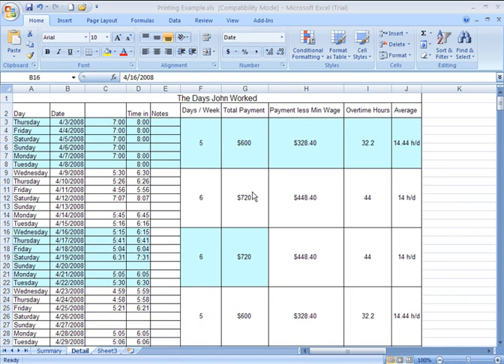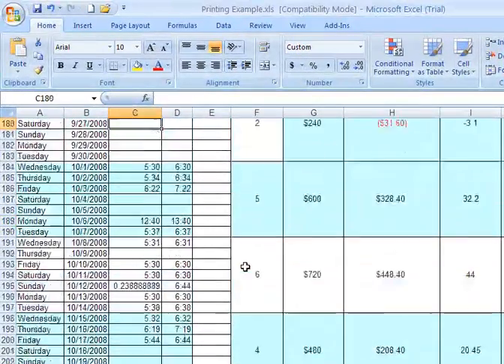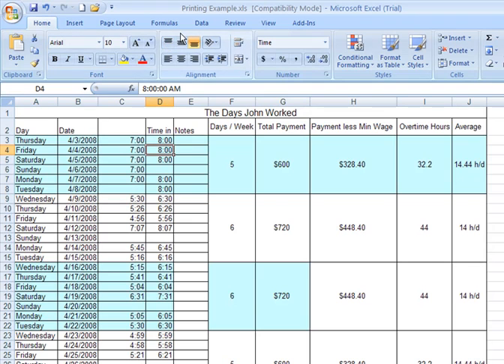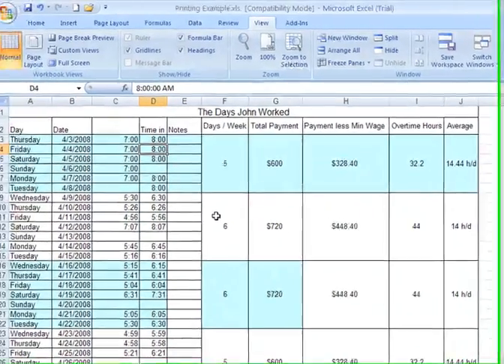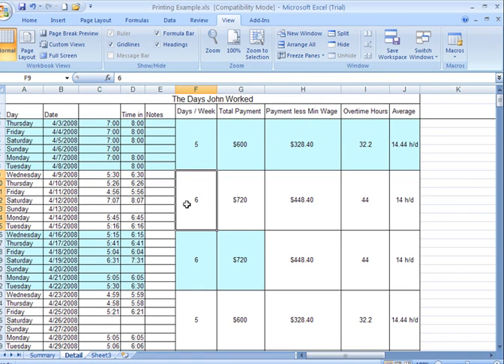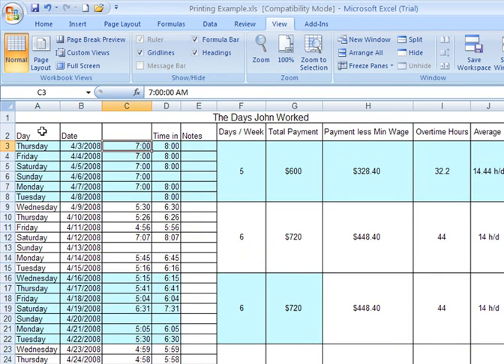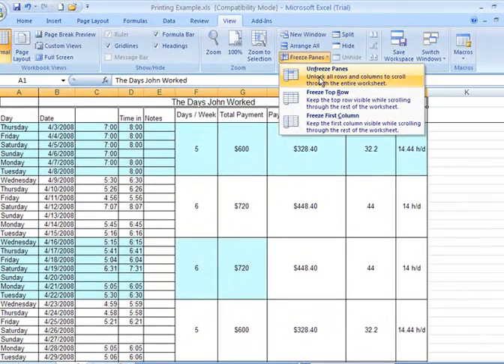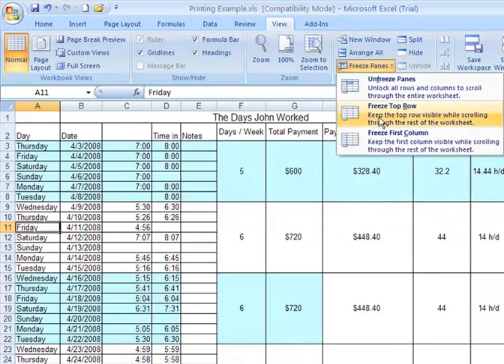Excel How-To: Freezing Excel Panes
How-to/tutorial video covering the useful freeze panes feature available within your Excel spreadsheet, which permits you to keep designated column and or rows static (fixed) on the screen while you scroll within larger spreadsheets.